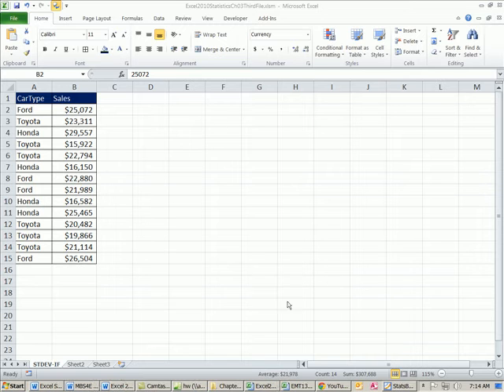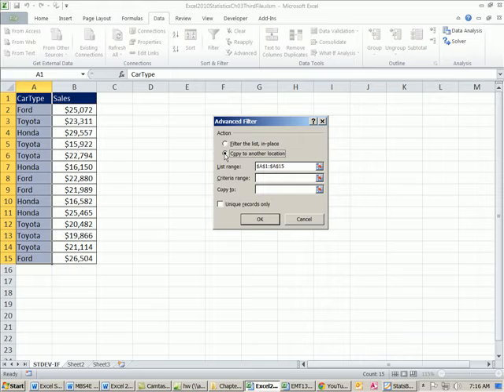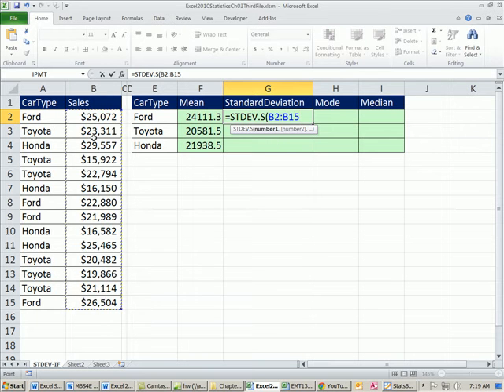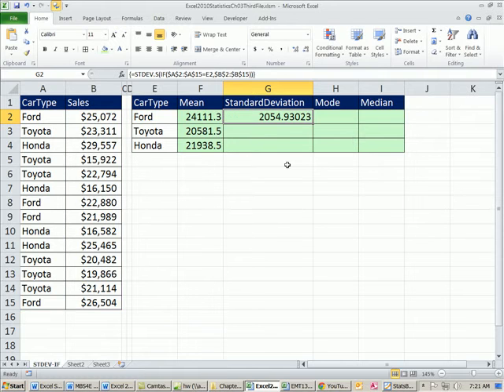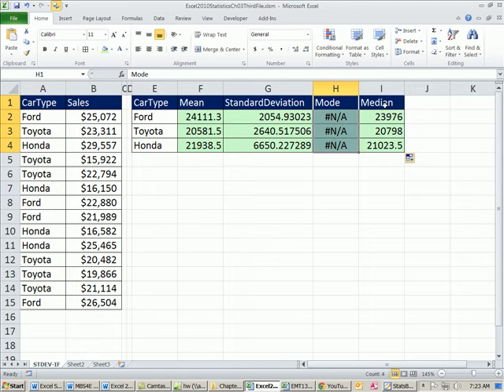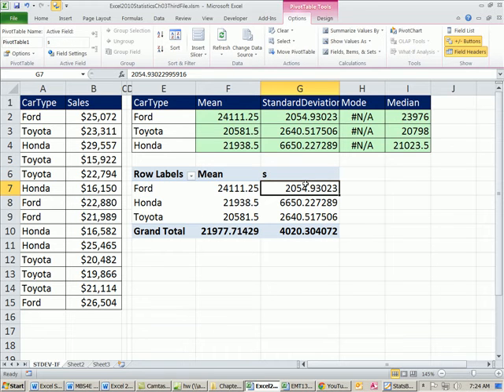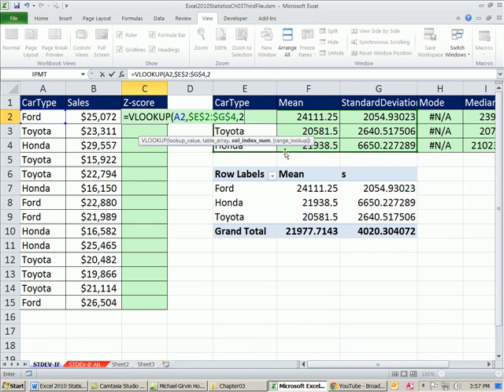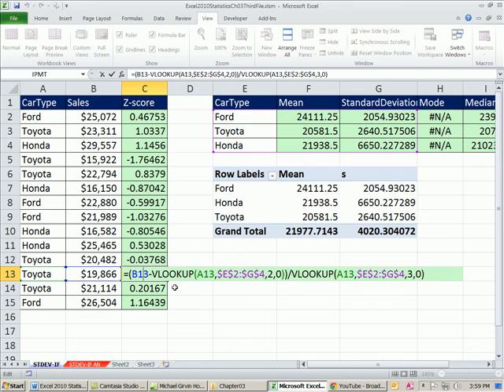Excel 2010 Statistics #34.5: Z-Score IF, Standard Deviation IF, Mean IF, Mode IF, Median IF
1. Calculate Numerical measure with criteria or a condition using  array formulas.
2. There is a built in function for Mean If: AVERAGEIF function
3. For Standard Deviation, Mode, Median and Z-Score, you can use array formulas with the functions STDEV, MODE, MEDIAN and the IF Function.
4. For the z-score, since it is a non-aggregate calculation, we can use VLOOKUP functions to calculate a z-score IF.
5. See how to use Advanced Filter to extract a Unique List (list of elements) so that we can the make calculations Mean, Median, Mode, Standard Deviation and Z-score with Criteria